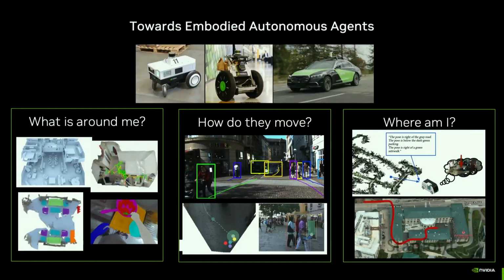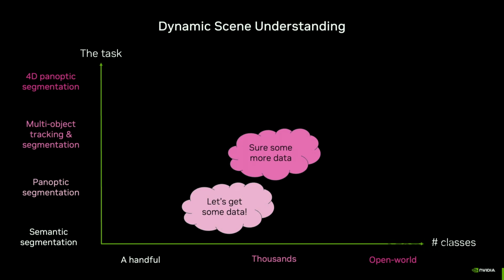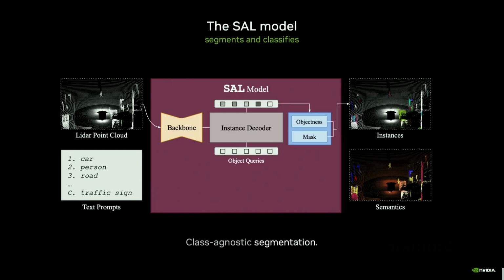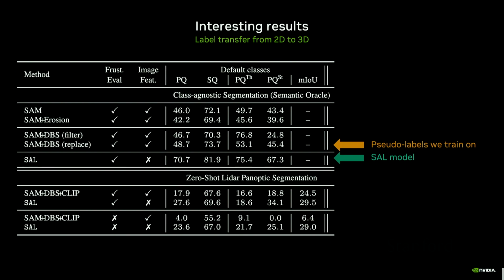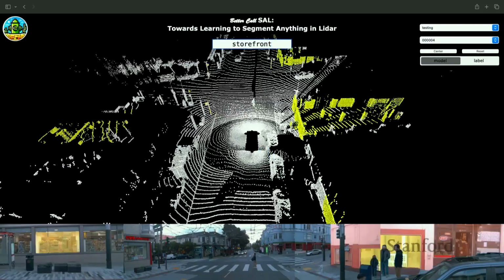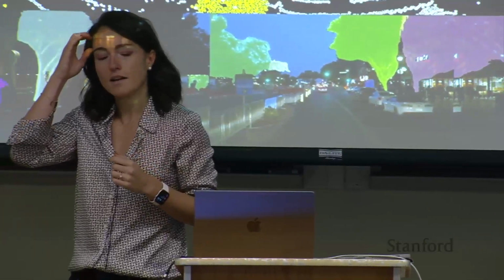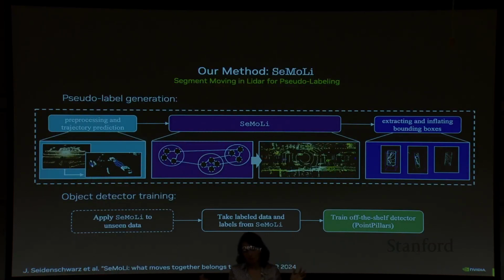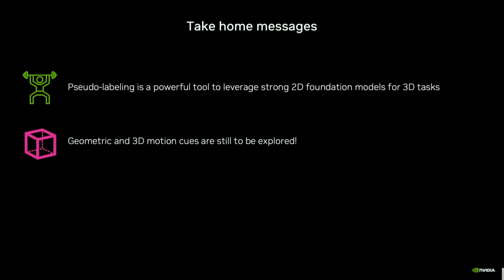Stanford Seminar - Open-world Segmentation and Tracking in 3D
Laura Leal-Taixé, NVIDIA

In this talk, I will discuss how to train models for detection and segmentation of 3D data, e.g., Lidar,  without having to actually annotate data in the 3D domain. I will discuss different uses of pseudo-labels and present a demo for our Segment Anything in Lidar.